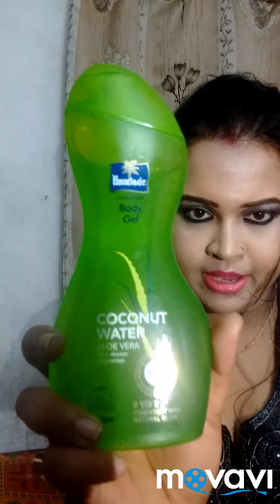Parachute body gel.... Review and feedback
Related vedios

Home made face pack for removing tanning

Halloween makeup